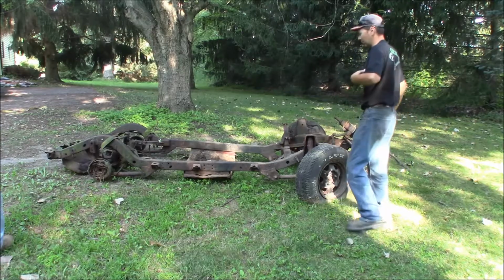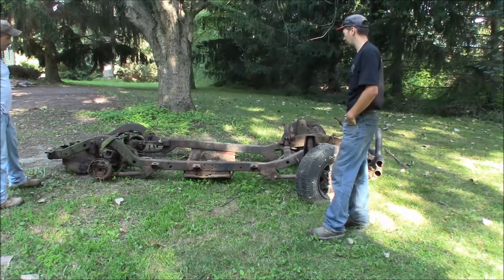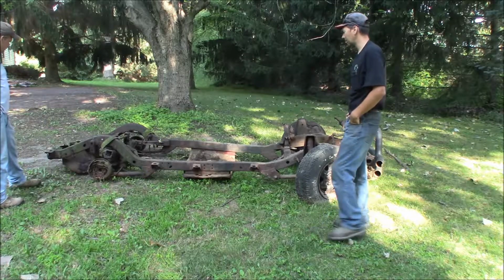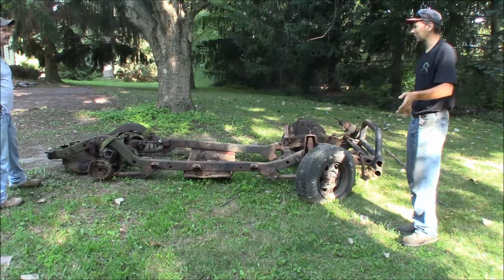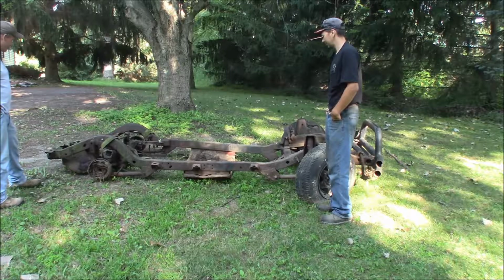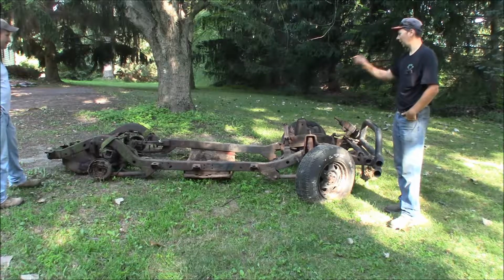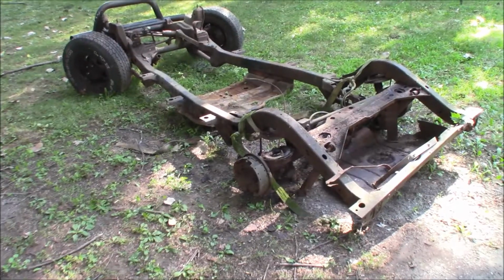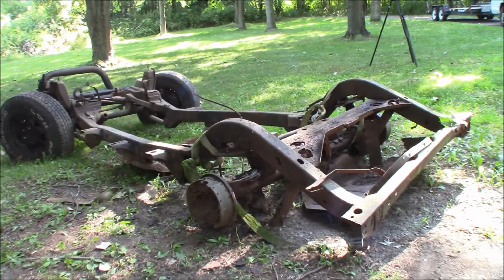Quick Trips Vlog: Hunting Jeep TJ Wrangler Parts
Welcome back to the Quick Speed Shop!  Today were on the hunt for Jeep Wrangler TJ parts, namely a frame.  Tony and I pile in the Quick Speed Shop creeper van and head north in search of treasure.